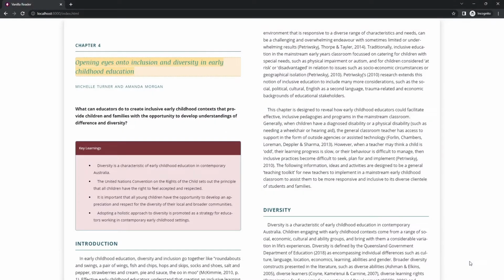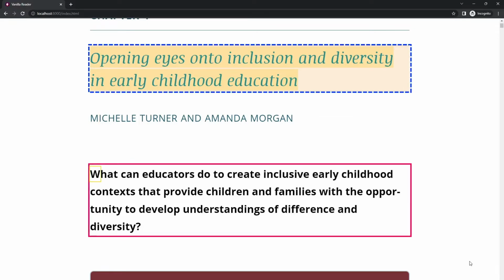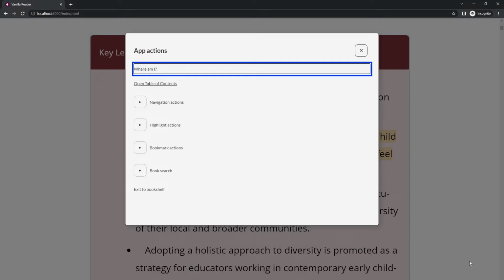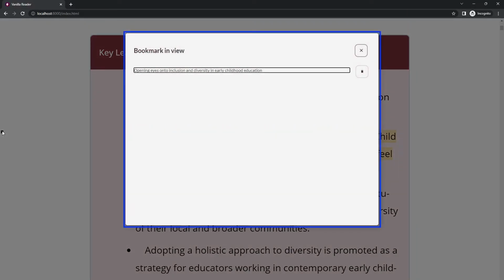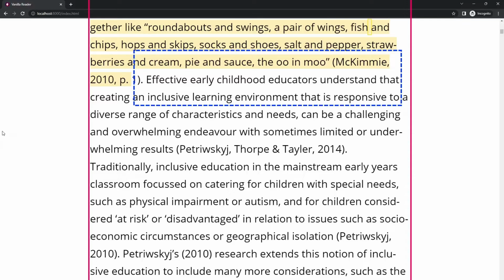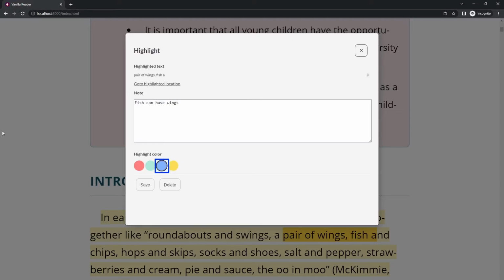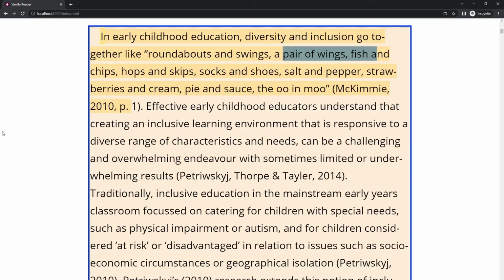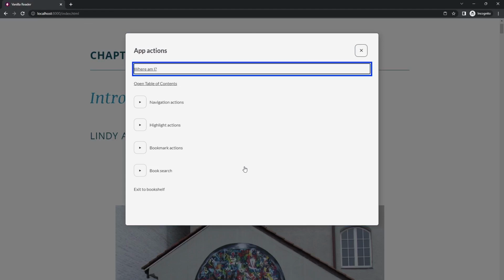Vanilla Reader - Screen Reader Accessibility Walkthrough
In this episode I give you a walkthrough of some of the neat a11y features that I have implemented in the Vanilla Reader.

As you may know, this reading system is part of the Colibrio Reader Framework SDK.